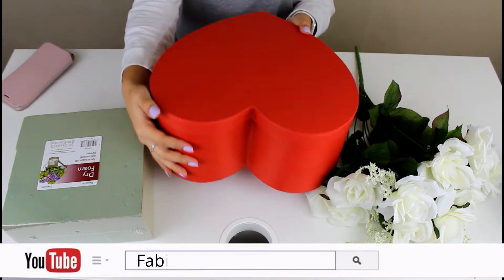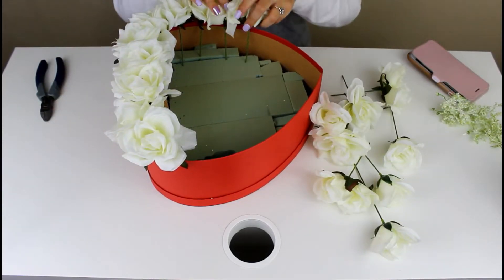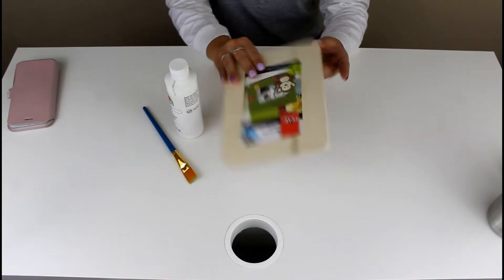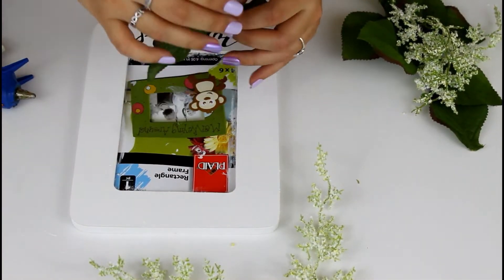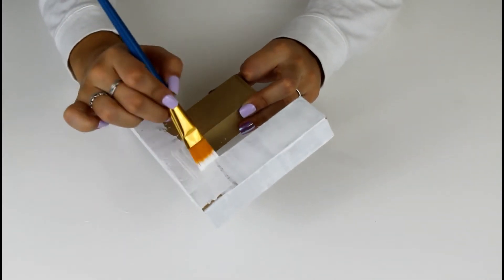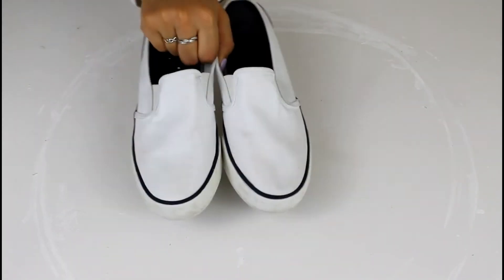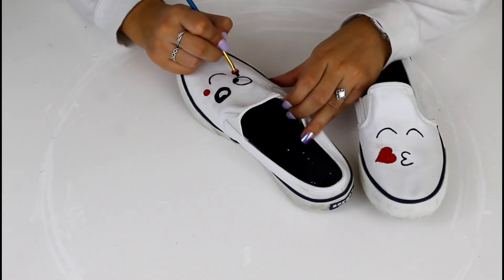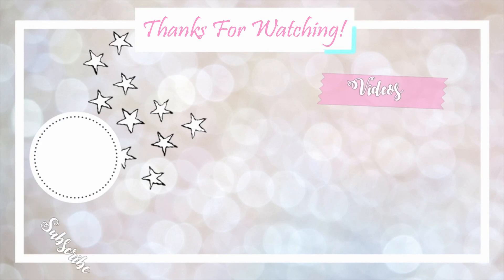LAST MINUTE VALENTINE'S DAY GIFTS | Easy DIY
Hola Hola!

In this video I will show you 4 different Valentine's Day Gifts that you yourself can DIY! These last minute ideas are great for any galentine or friend gifts! Hope you enjoy!

                                                                                              - With Love,
                                                                                                Fabi

Gear I use:

(SD Card)
(Mini to HDMI)
(White Balance Reflector)